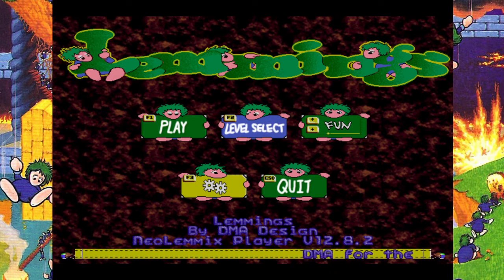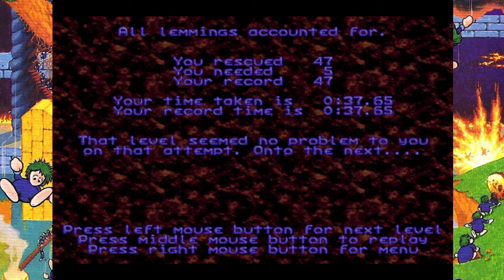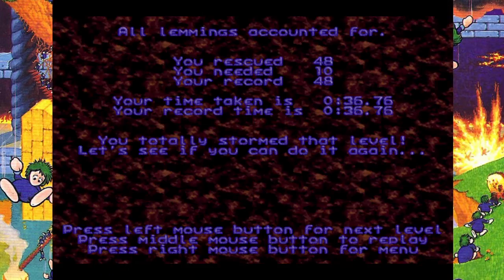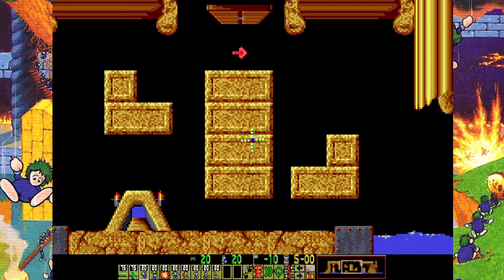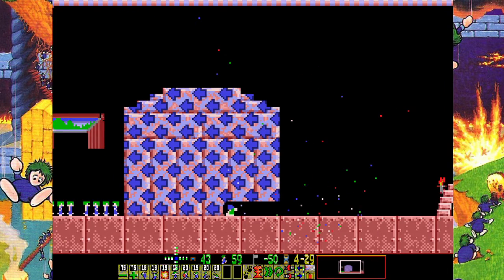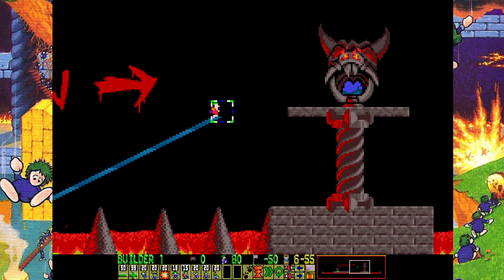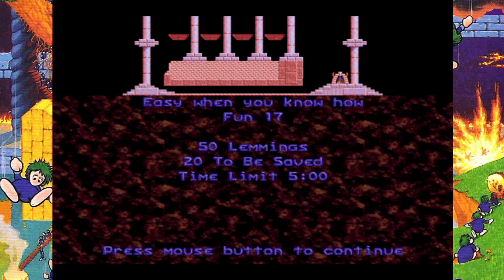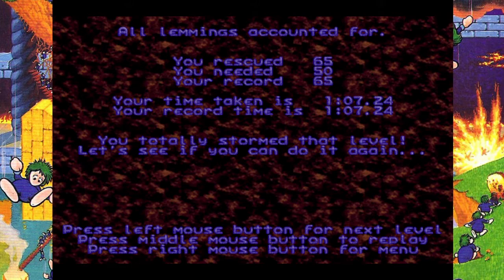IronFury Plays Lemmings (NeoLemmix) - Part 1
Part 1 - Basic Lemminomics

Welcome to my playthrough of Lemmings, a classic puzzle game for PC! I've always wanted to give this game a shot and now with the help of NeoLemmix I've decided to dive in. I first heard of this game thanks to roundthewheel, so it's only fitting that I link to his channel in case you want to see what a good Lemmings player looks like lol.